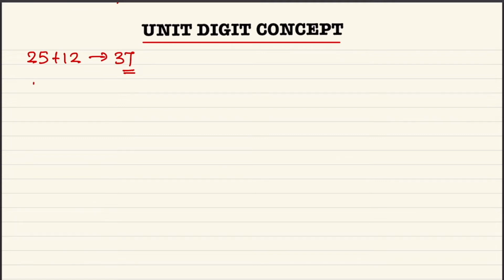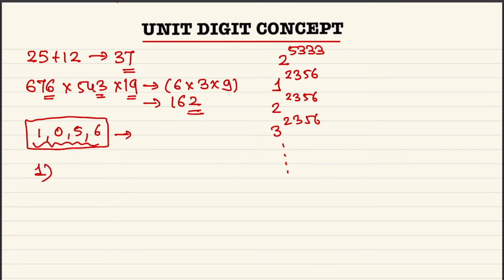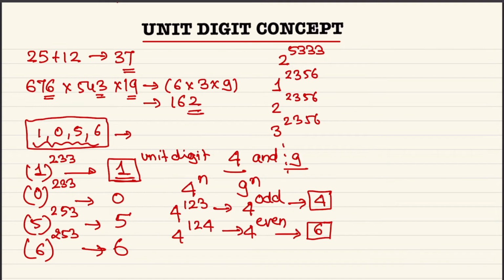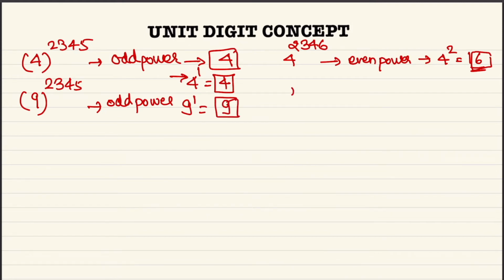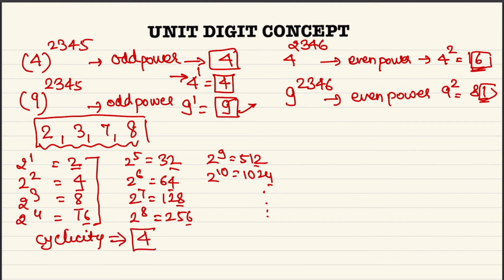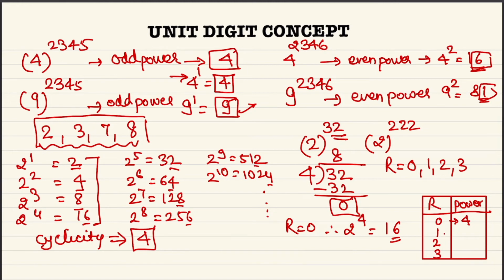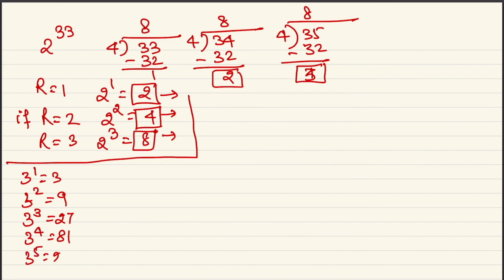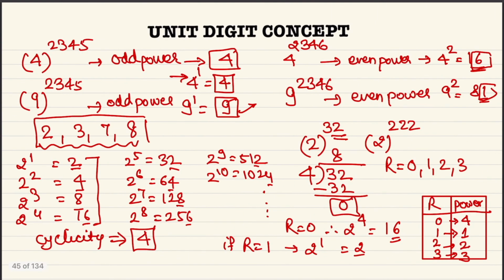Find the unit digit of any number using concept of cyclicity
Here, we will see how to find the unit digit of a number that is in the form of x^y
We will first understand what is unit digit, then we will look at the technique to find the unit digit of large powers by using the concept of Cyclicity
Time Stamps
1:37 unit digit for 1,0,5,6
2:40 unit digit for 4
3:40 unit digit for 9
05:48 concept of cyclicity
10:00 unit digit for 3,7,8

Hope you like my tutorial.Comment in the below section if you have any queries.